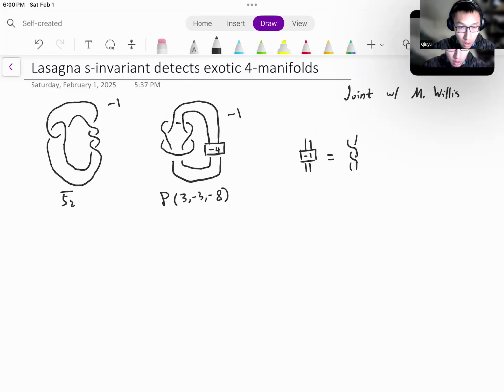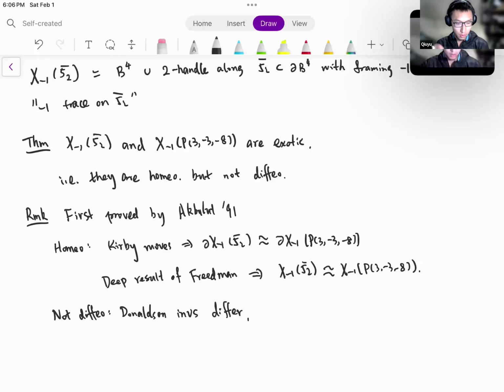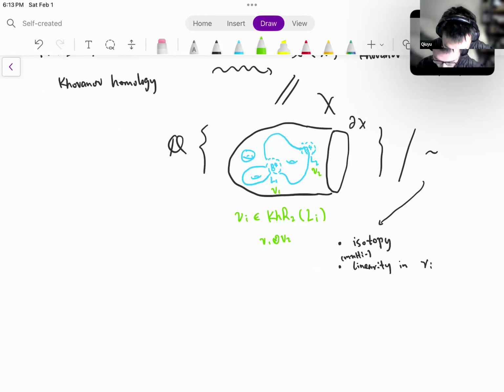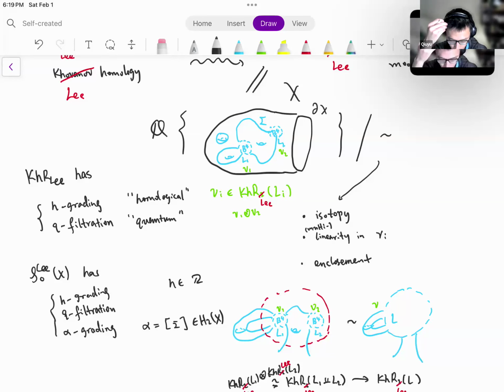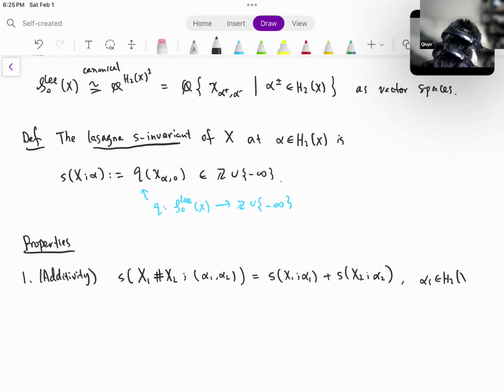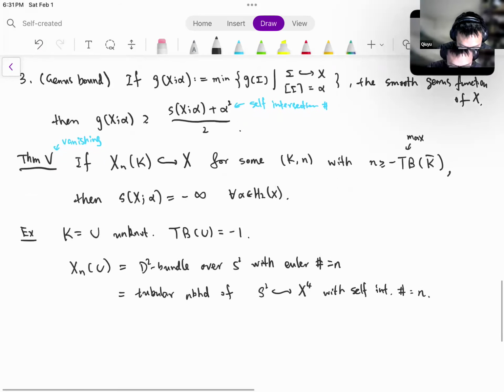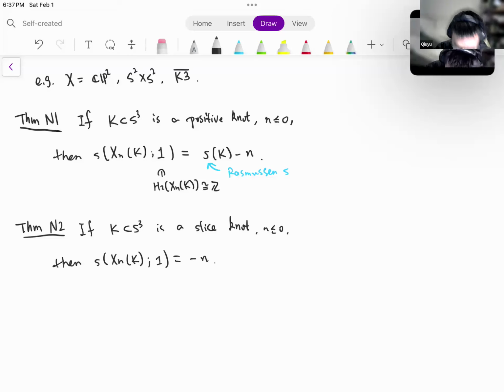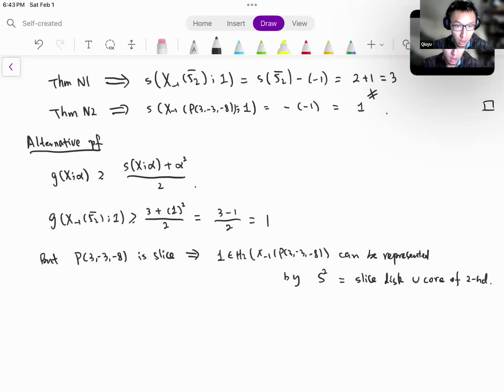Qiuyu Ren - Lasagna s-invariant Detects Exotic 4-Manifolds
A talk by Qiuyu Ren for the First International On-Line Knot Theory Congress, 2/1/2025.